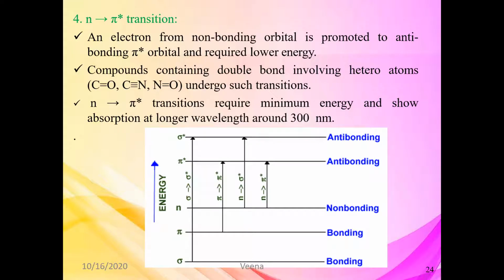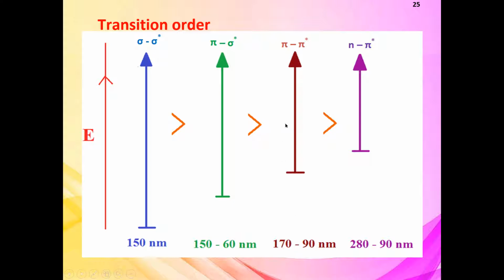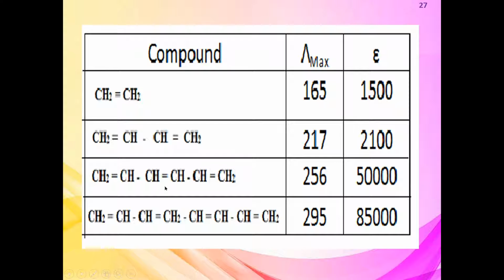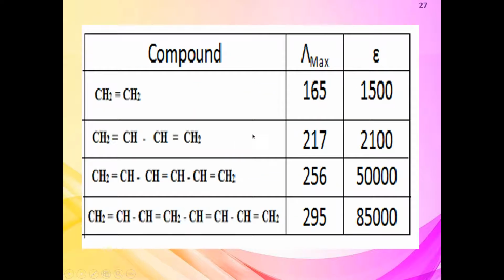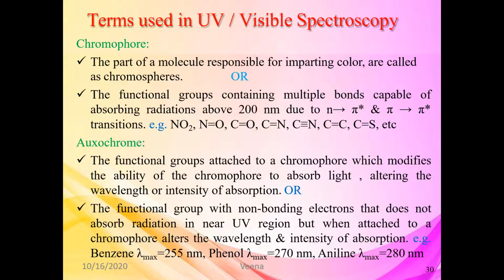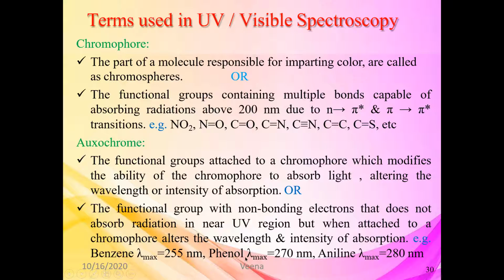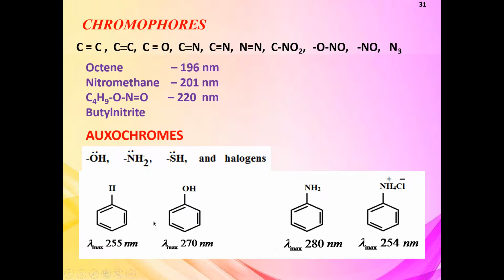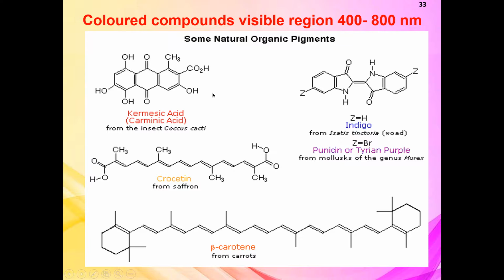2.3 Spectroscopy: Terminologies